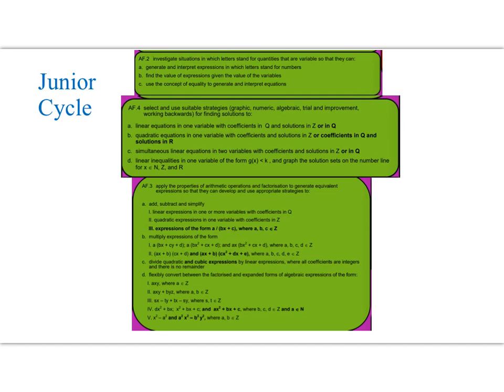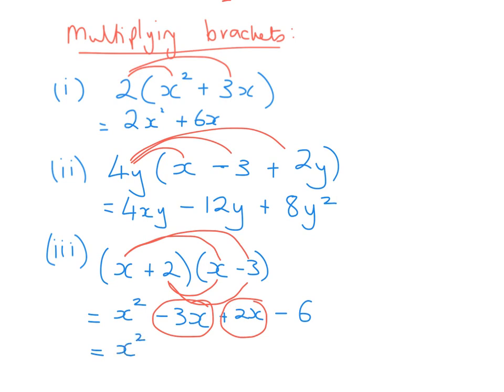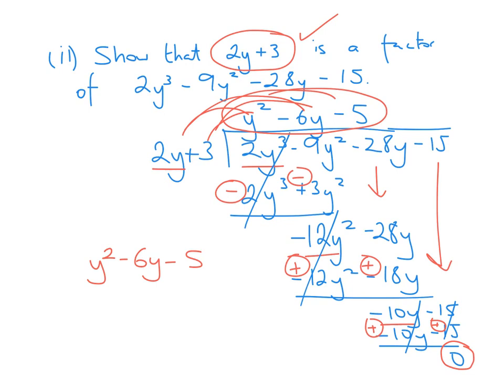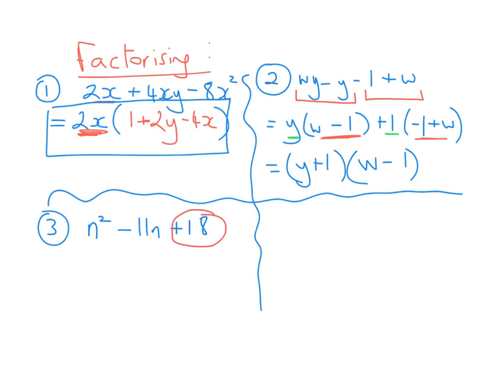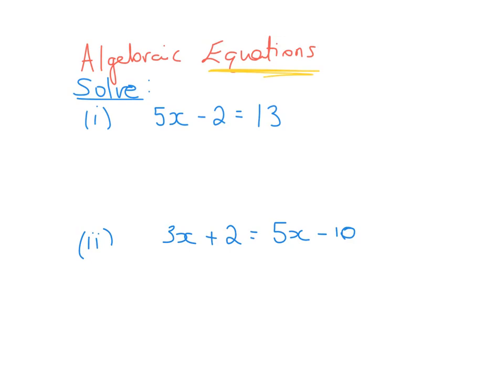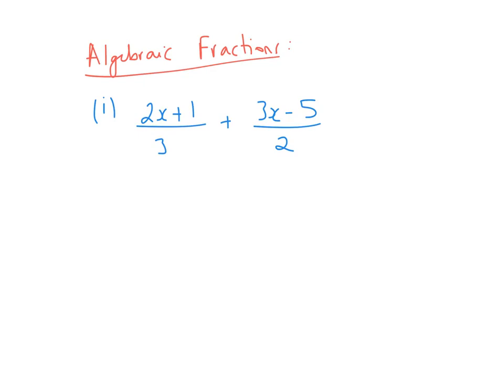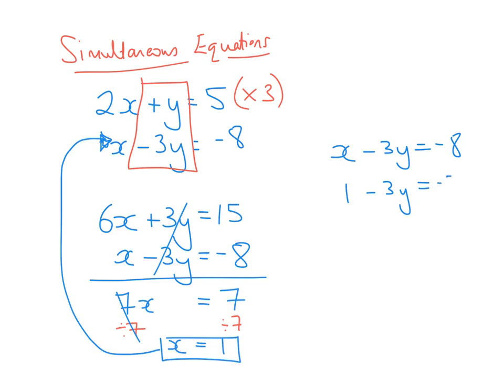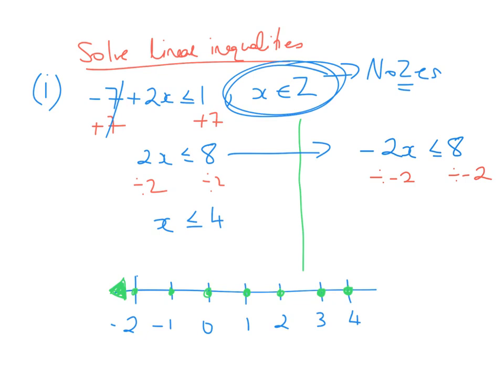LIVE SaturdaySession - Leaving Cert Higher Level Maths - Algebra Re-cap from Junior Cycle Maths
This Saturday Session will review the main topics from Junior Cycle Algebra, which underpins many aspects of the Leaving Cert Maths course!

Would you like the notes from today's SaturdaySession?

Learn 🤓 Challenge❓Success🏆